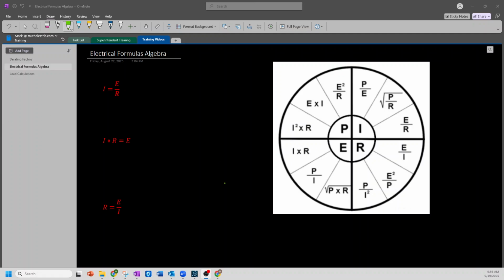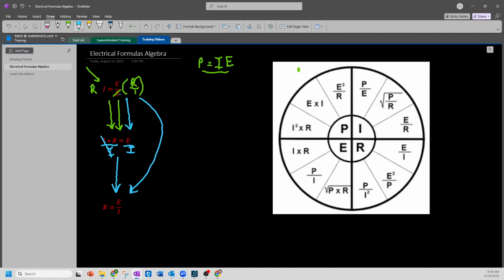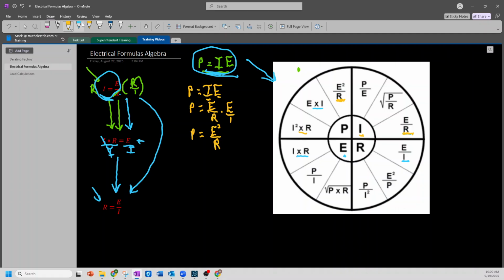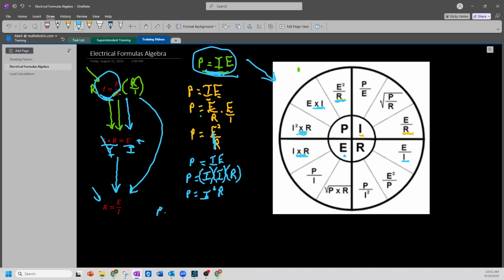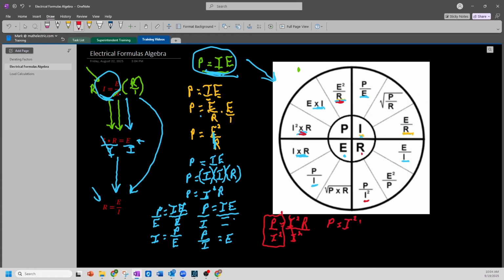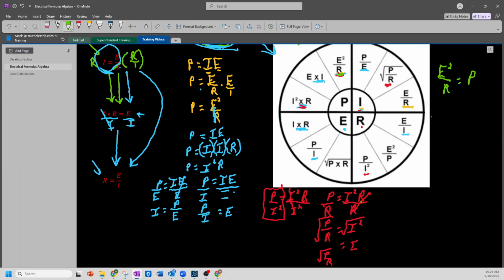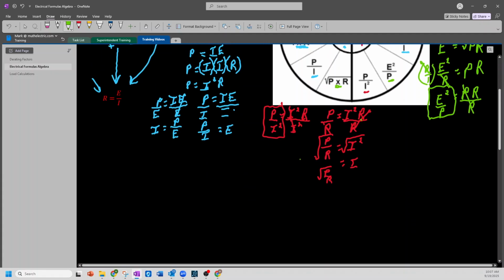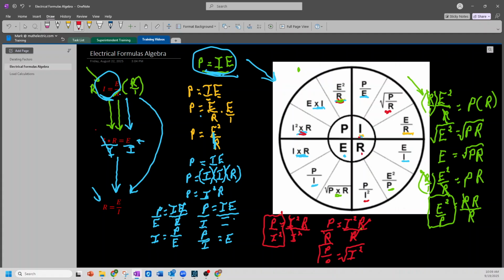Ohms Law Algebra